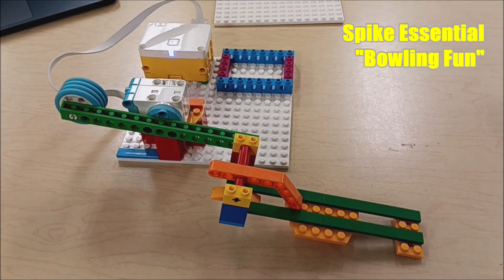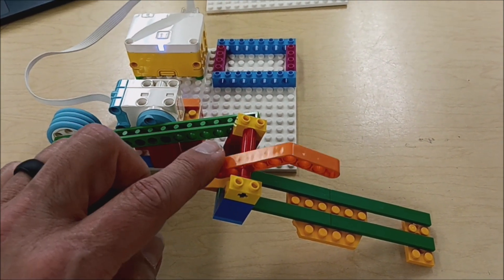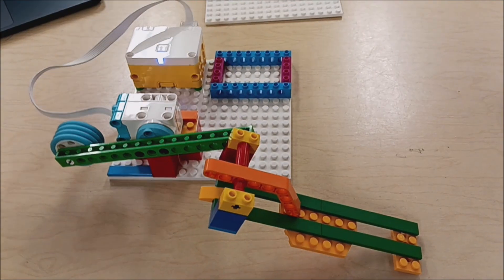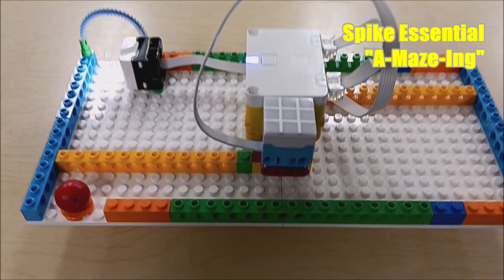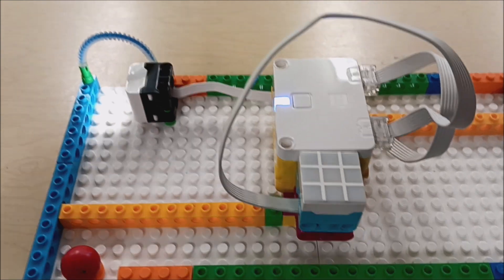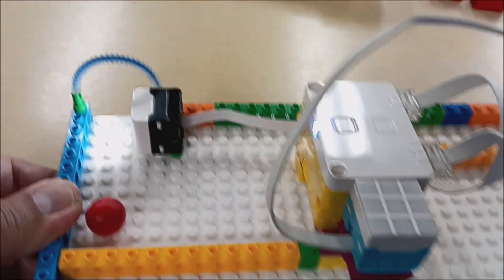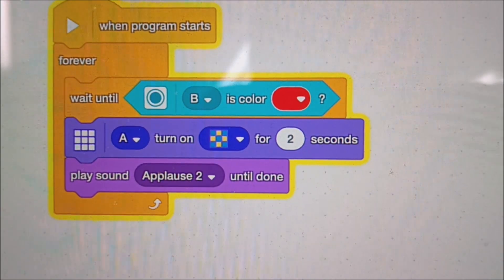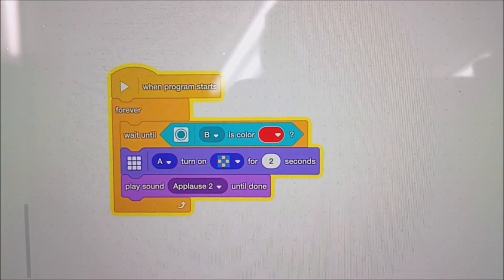Spike Essential Bowling Fun and A-Maze-Ing